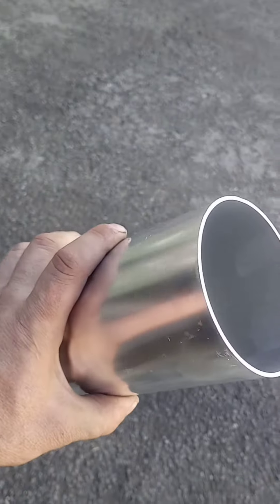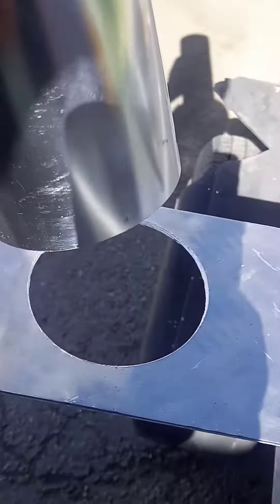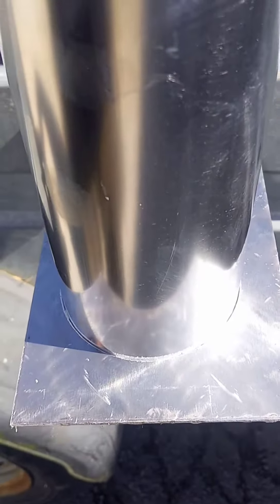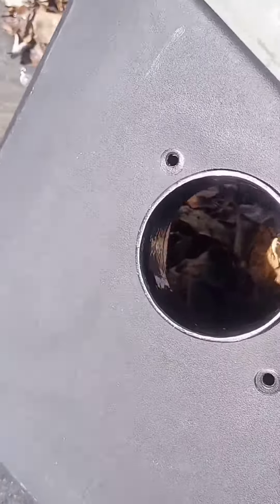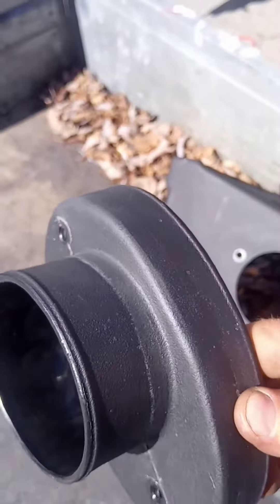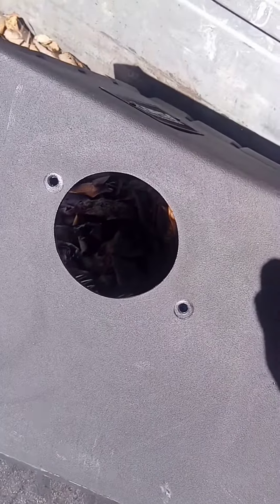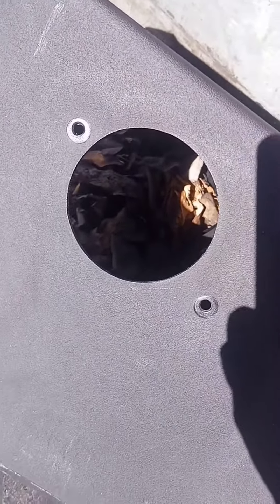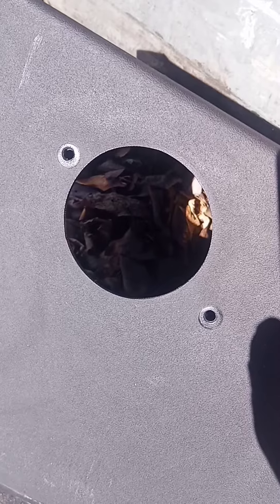Camaro SS video2of12 K&N vs Donaldson air filter Custom Rebuild (Aluminium Welding & Metal work)